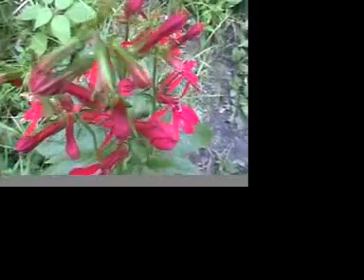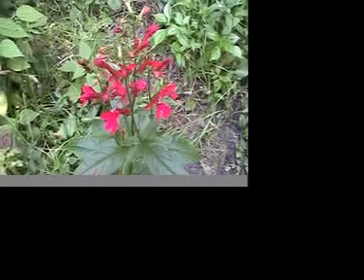APES summer project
mic was messed up.